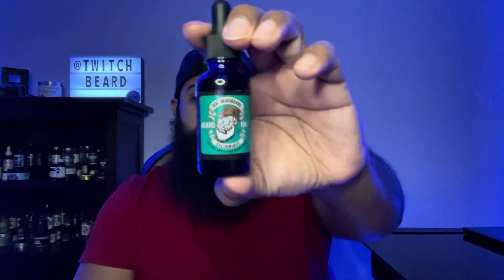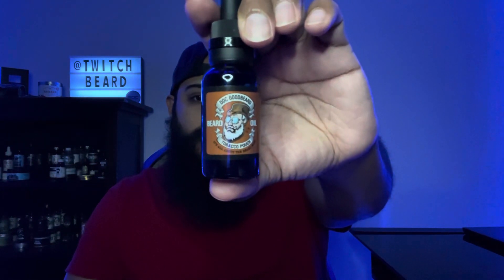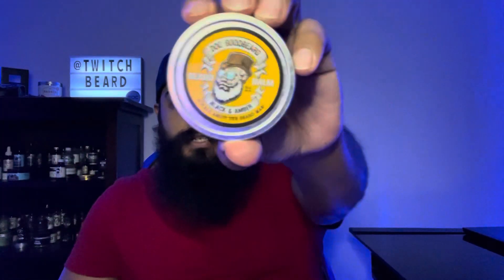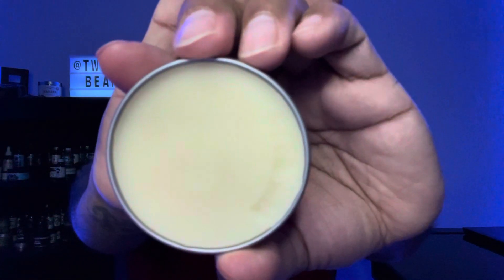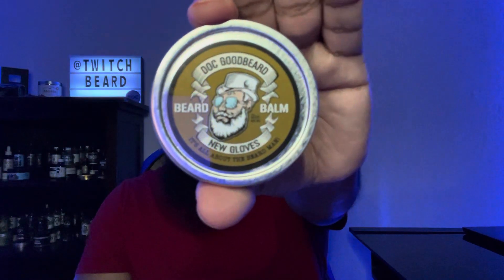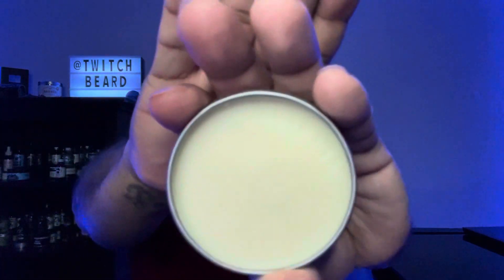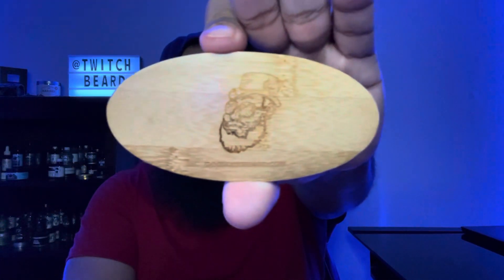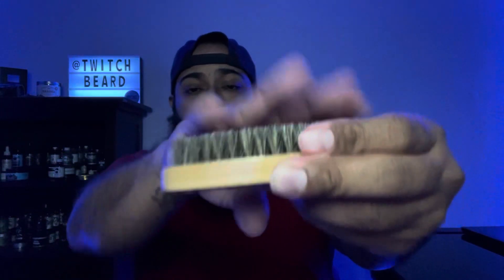Doc Good Beard Product Review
You’ll also find other discounts as well as my other social media accounts and more info on Tourette Syndrome. ⬇️